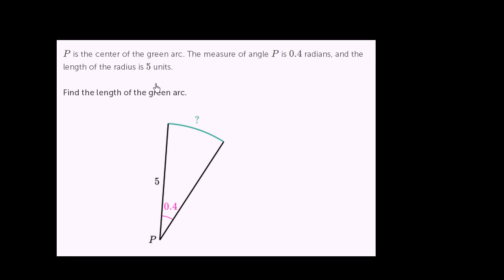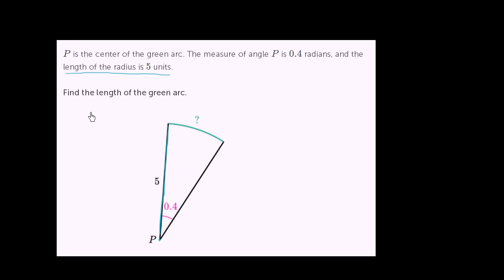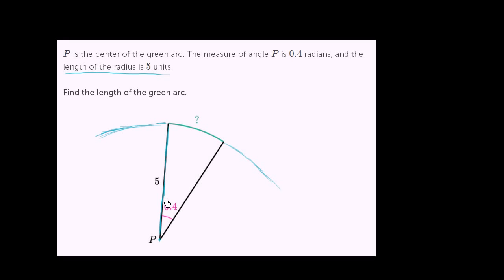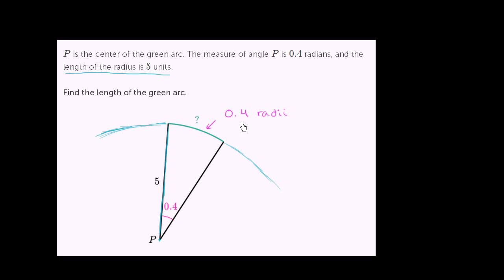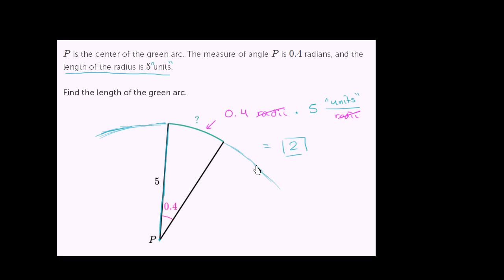Finding arc length from radian angle measure